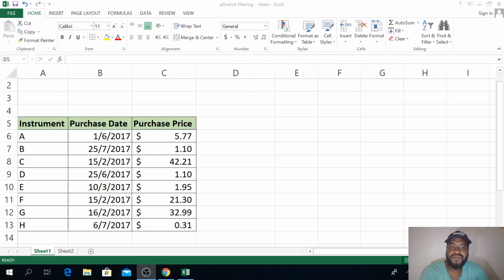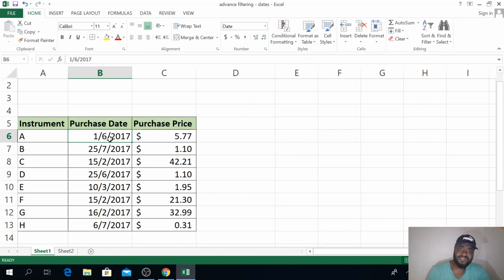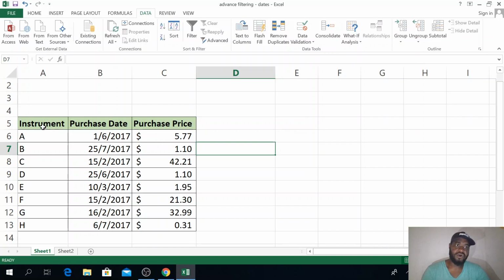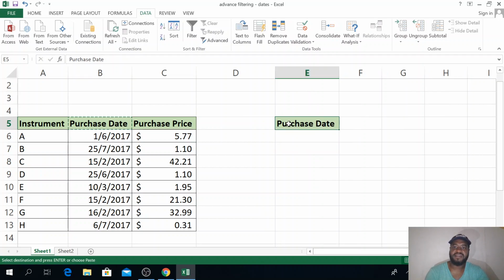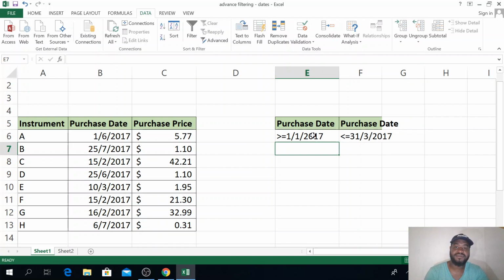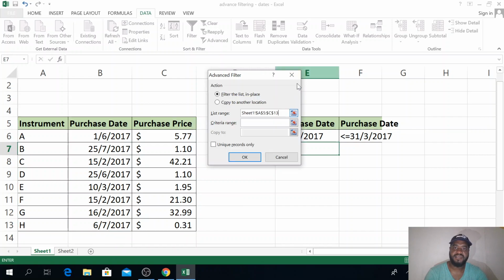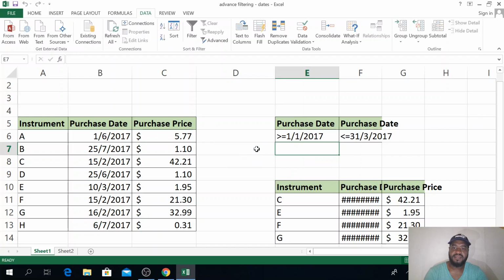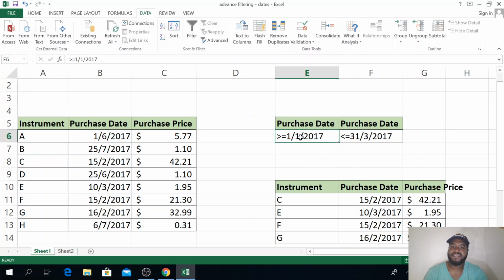MS Excel - Advanced Filtering with Dates